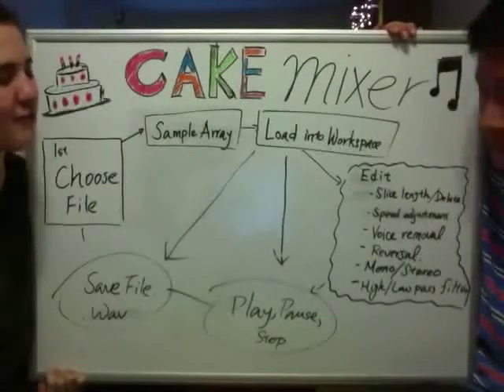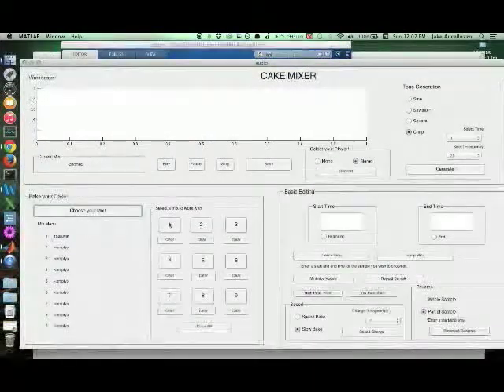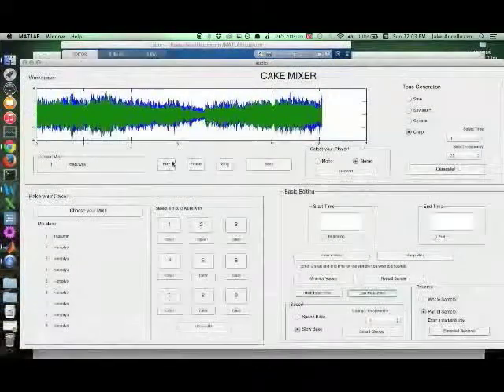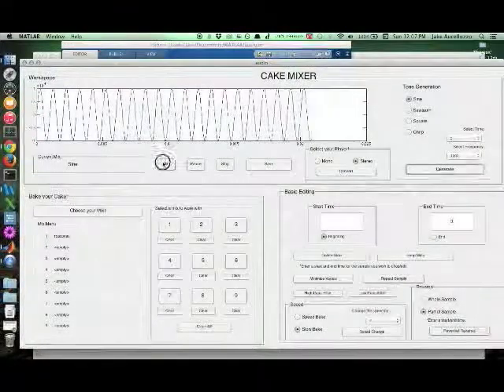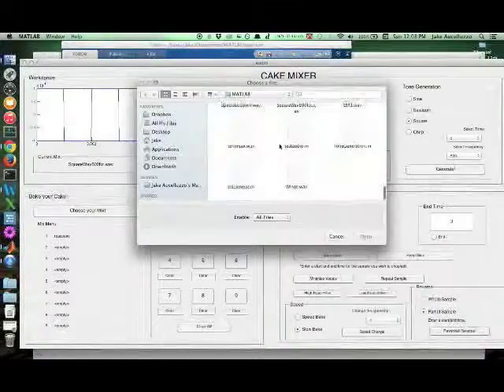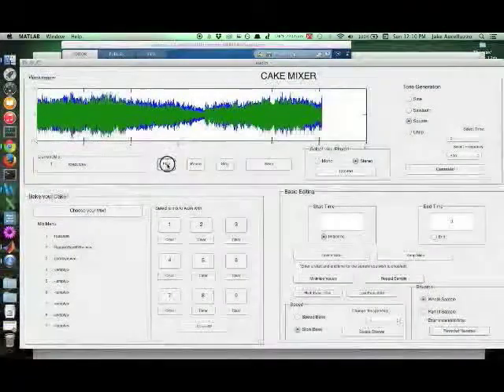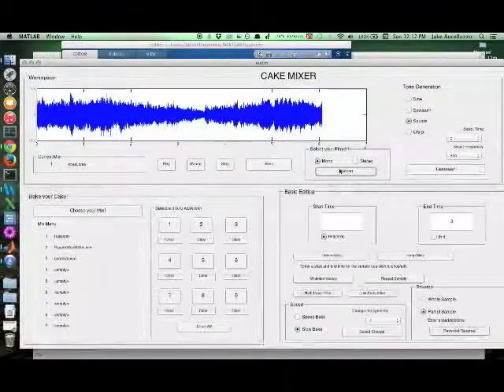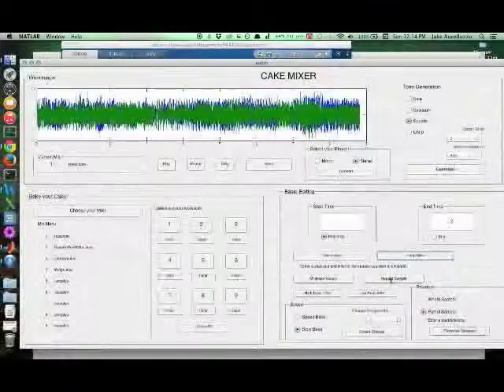CAKE MIXER: UC Davis ENG 06 Audio Sampler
This is a video explaining the audio sampler created by Jake Aucelluzzo, Samantha Kennedy, and Yu-Jui Chen.
It was creating using Matlab.